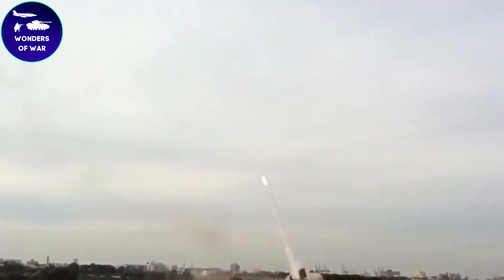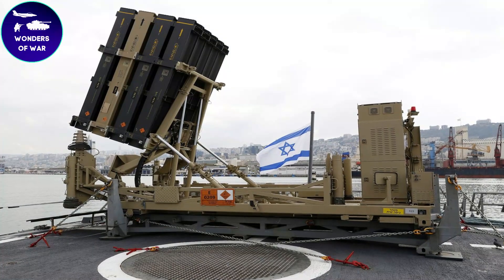Beyond Science Fiction: The Iron Dome's Real-Life Superpowers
Discover the unstoppable force shaping global security! Explore the extraordinary impact of the Iron Dome defense system, revolutionizing missile interception and safeguarding nations. Brace yourself for thrilling insights into this game-changing technology and its vital role in protecting lives. Join us on an exhilarating journey into the world of the Iron Dome, where innovation meets defense and security knows no bounds.